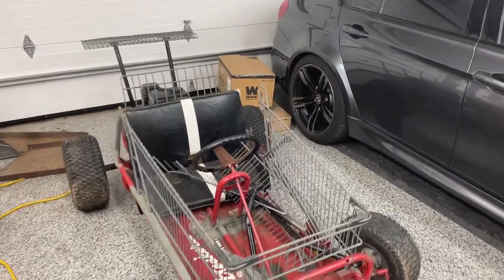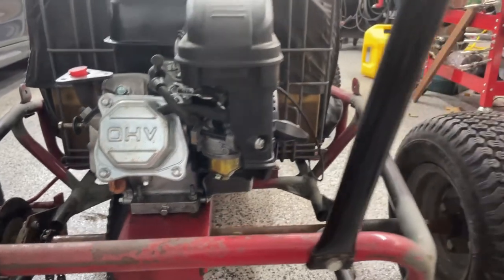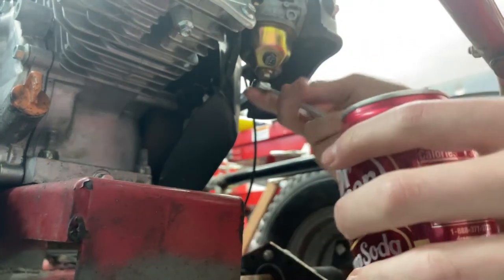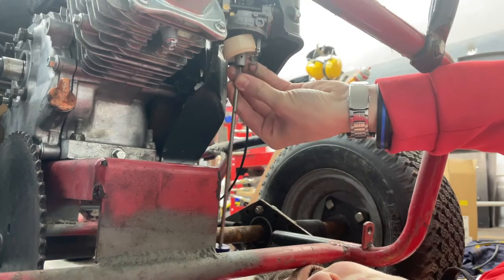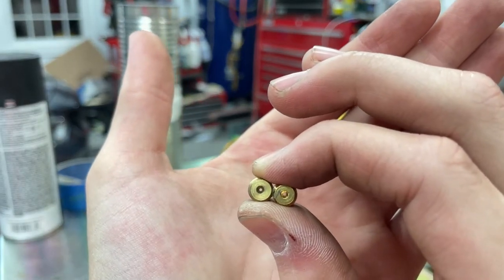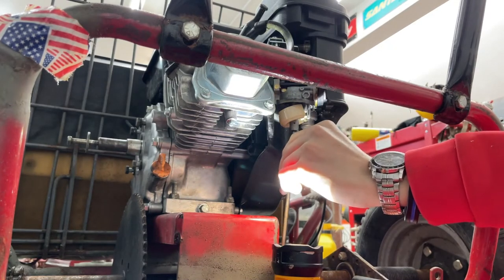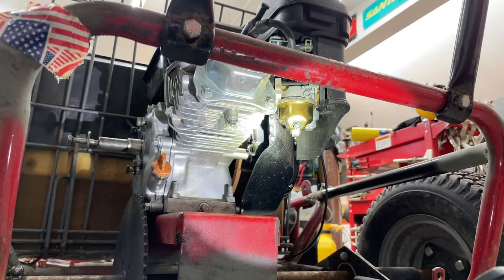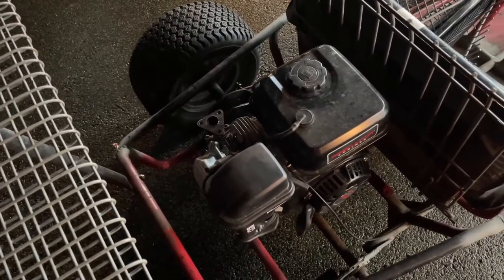Turbo shopping cart Ep: 1 Jet change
I am building a turbocharged shopping cart and will be doing an in-depth/explanation series here on youtube.